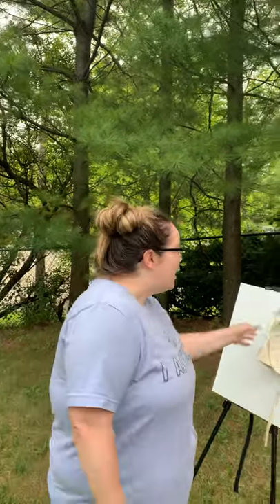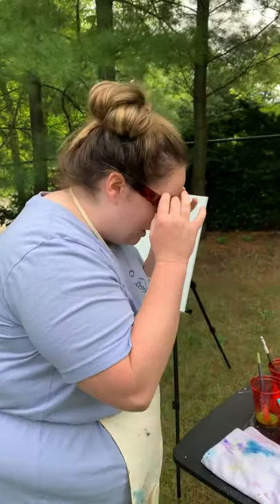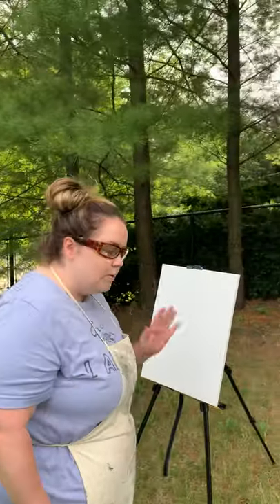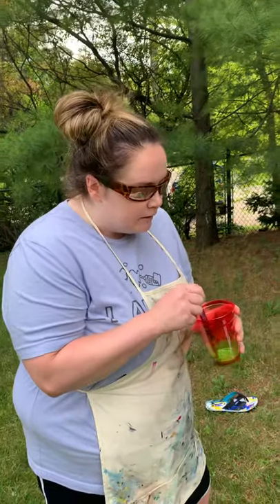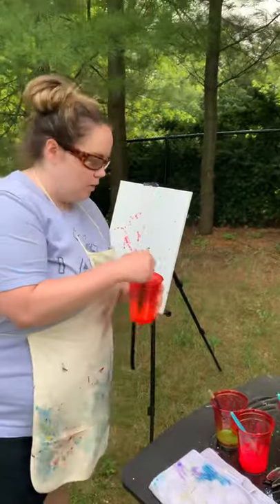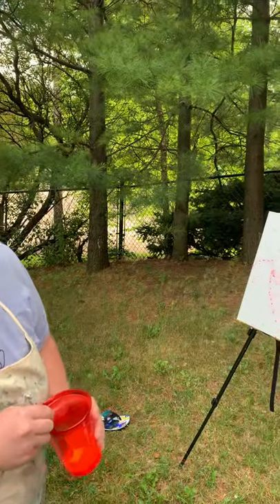Unrealistic Jackson pollock techniques.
This is a comical bit I recorded with the help of my husband. We are demonstrating unrealistic Jackson Pollock techniques to non-existent fan base.